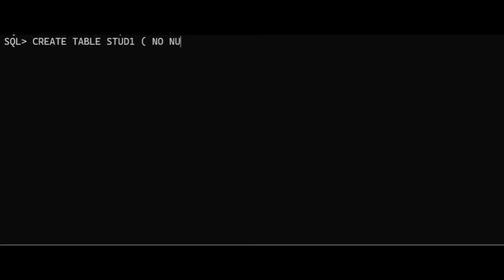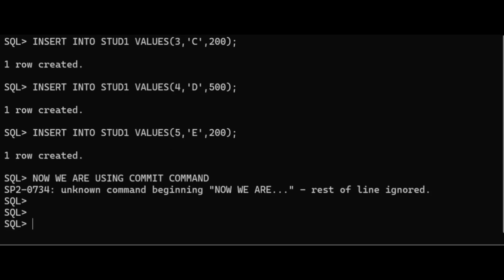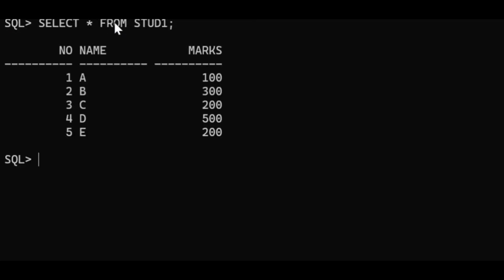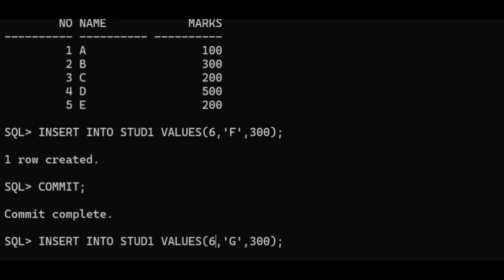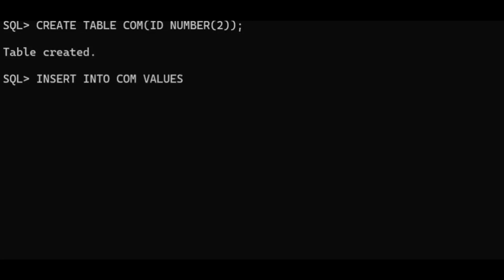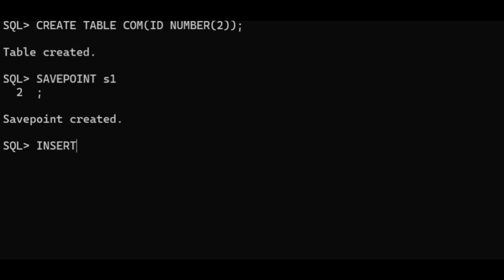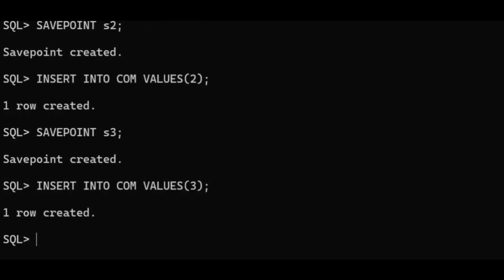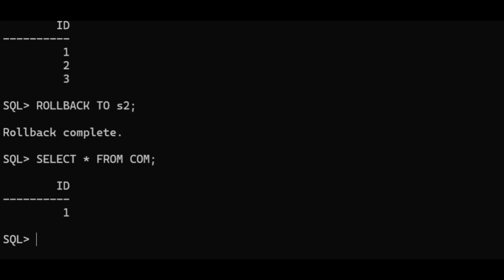Mastering TCL Commands: A Complete Guide for Beginners!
In this video, we will explore the essential SQL TCL (Transaction Control Language) commands that every database professional should know! TCL commands are crucial for managing transactions in SQL and ensuring data integrity during database operations.

🌟 What you'll learn in this video:

An introduction to SQL Transaction Control Language (TCL)
The key TCL commands: COMMIT, ROLLBACK, SAVEPOINT, and SET TRANSACTION
🔹How to use COMMIT to save changes to the database permanently
🔹How to use ROLLBACK to undo changes and maintain consistency
🔹The importance of SAVEPOINT for partial rollbacks in transactions
🔹How to control transaction isolation with SET TRANSACTION
Practical examples and use cases of SQL TCL commands in database management
                   Whether you're new to databases or looking to sharpen your skills, this video will help you understand how to control transactions and ensure data consistency when working with SQL.